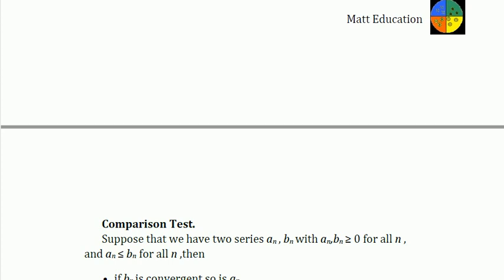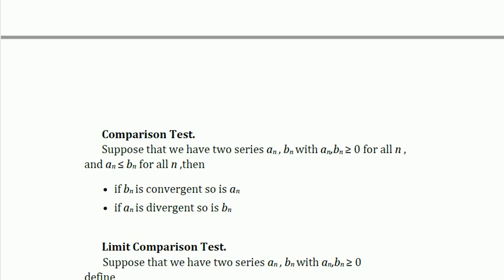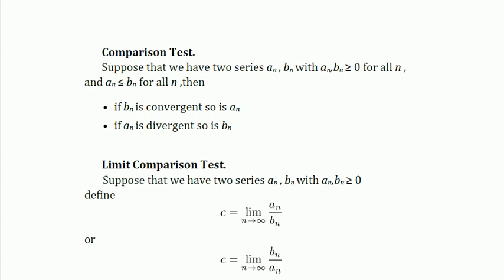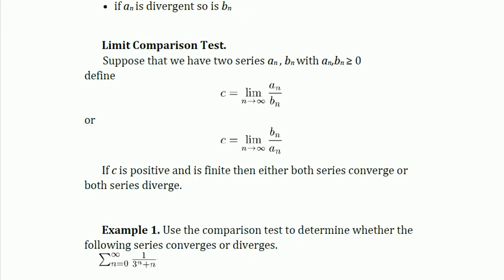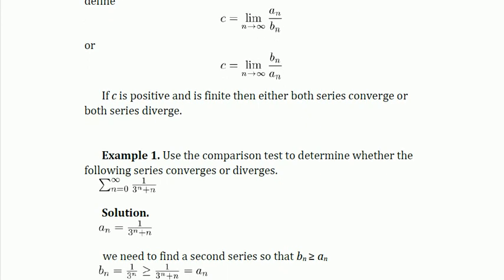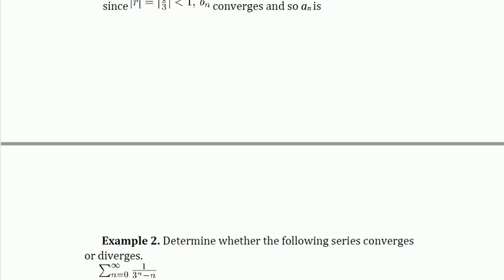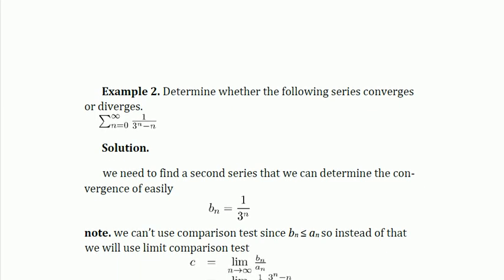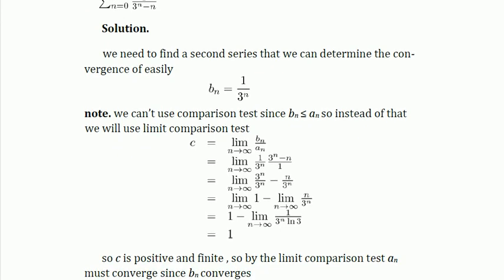6 Comparison Test